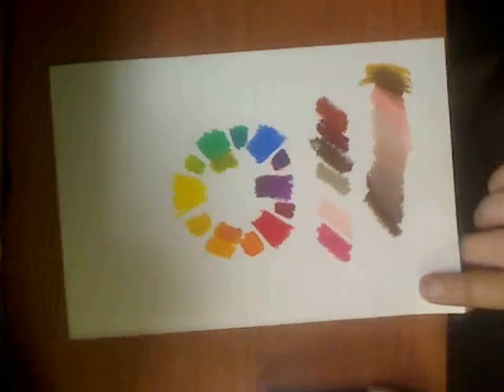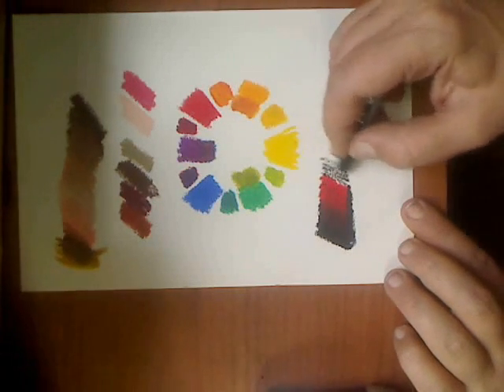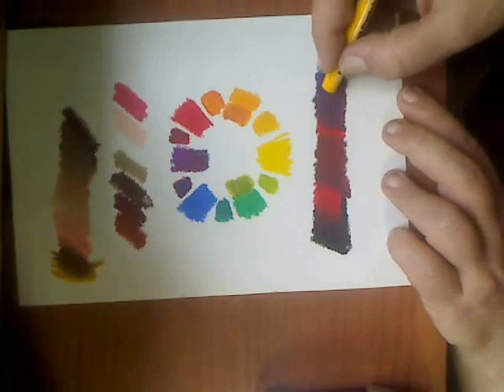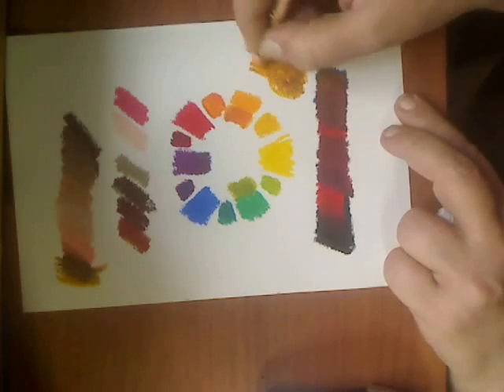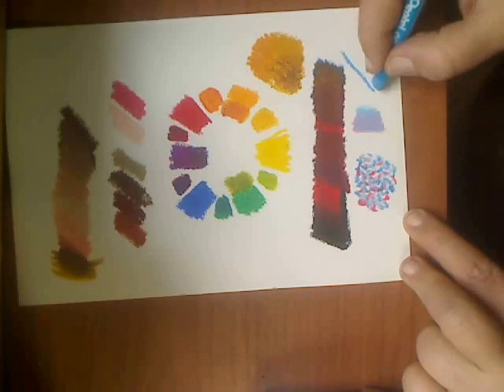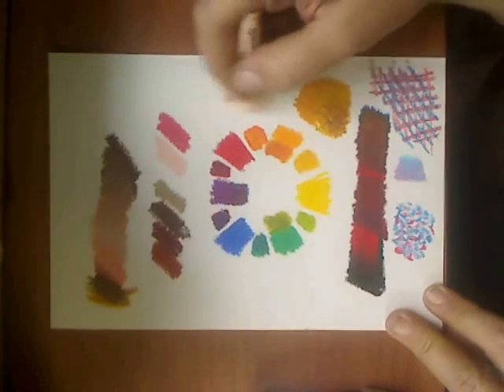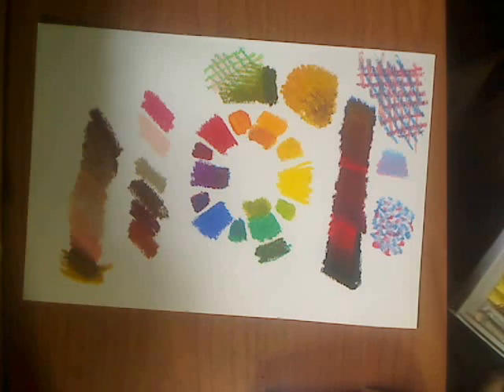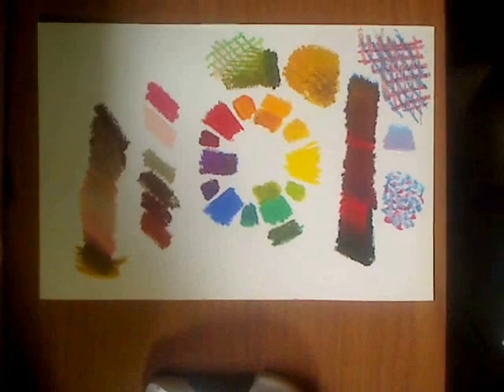Color-Mixing-In-Oil-Pastels-Part-2.wmv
Part two of free art lesson in color theory and color mixing with oil pastels by Robert A. Sloan. Covers shades, mixing brown, optical color mixing with pointillism and crosshatching, why even with a large set you still need to mix colors.  For more free tutorials and information on oil pastels, Enjoy!